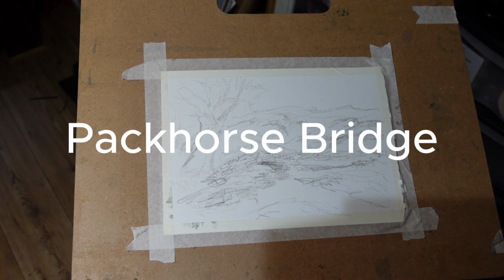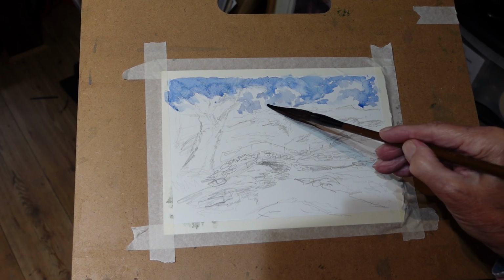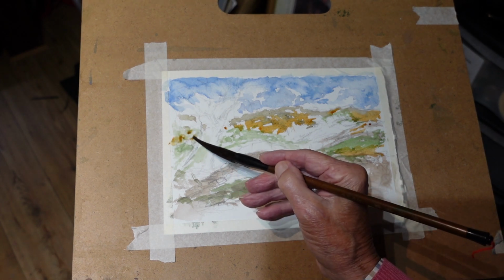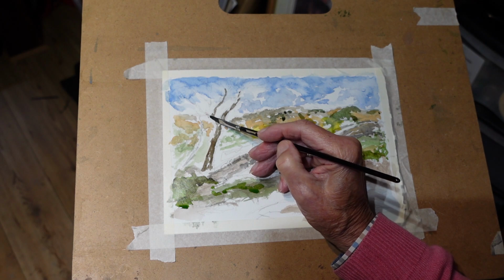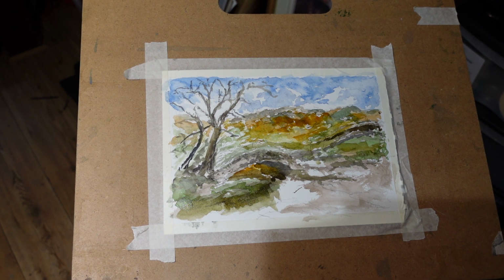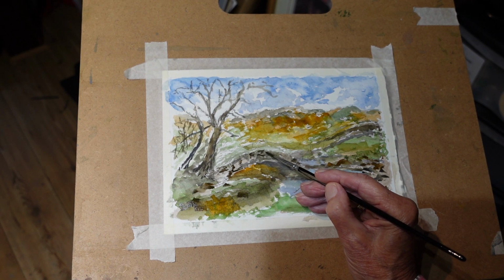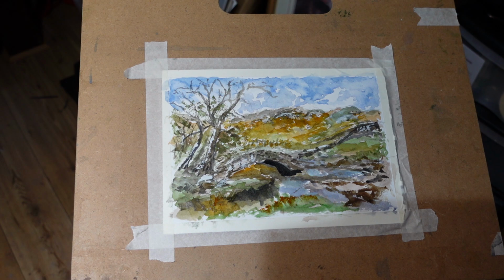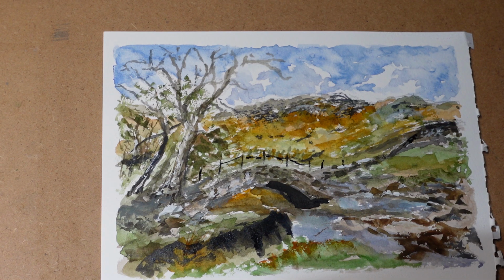Packhorse Bridge Lake District. Watercolour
Watercolour of a Packhorse Bridge in the Lake District UK